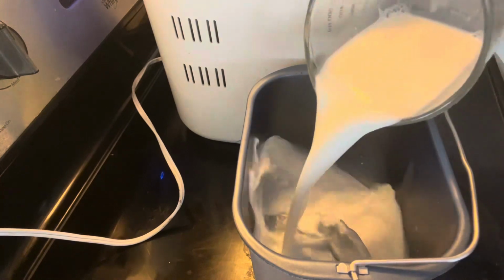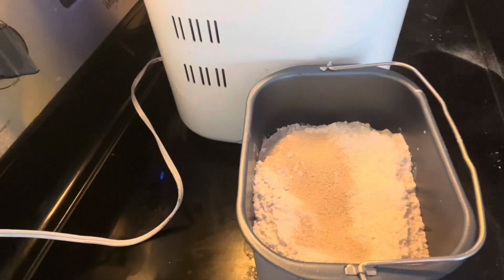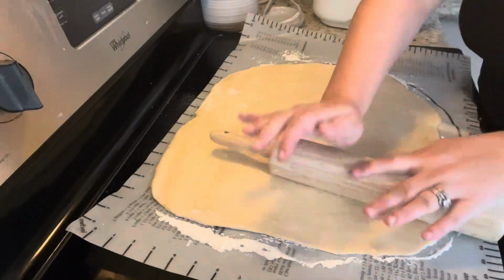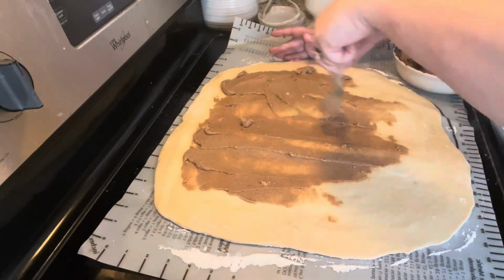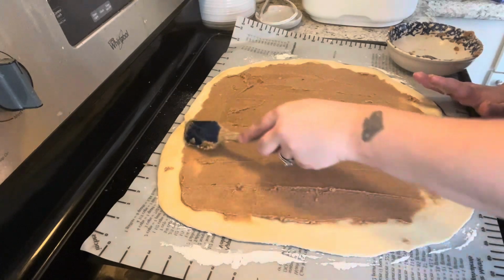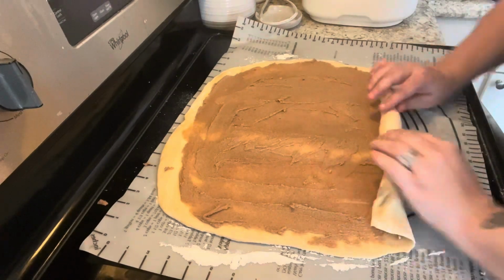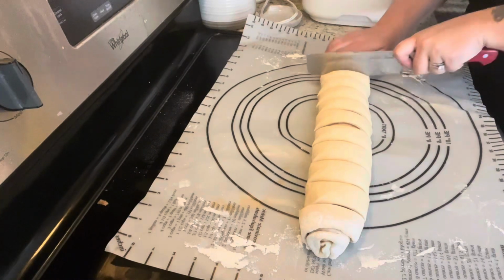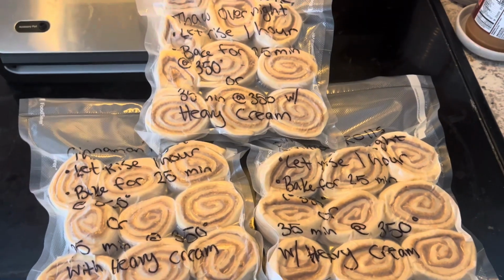| Freezer Stocking | Cinnamon Rolls | Before Baby Comes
Hey y’all, I know you might think it’s early to start freezer stocking food for before the baby comes but I definitely need to get a head on it with everything I have going on in my house.
I wanted to start sharing these recipes with you and show you how I put them up in the freezer to get ready.